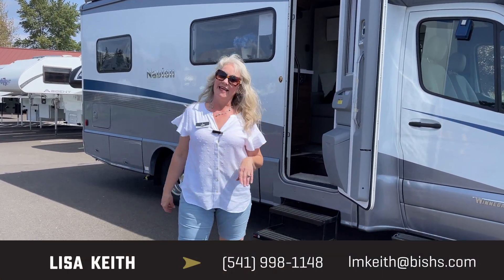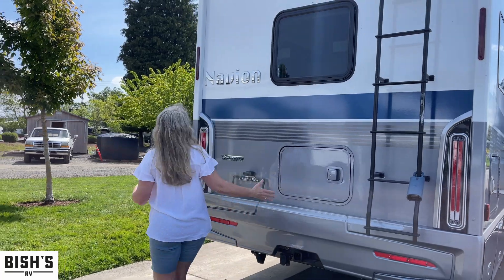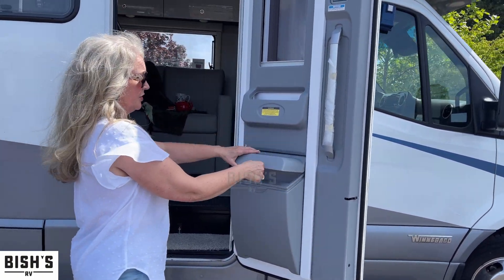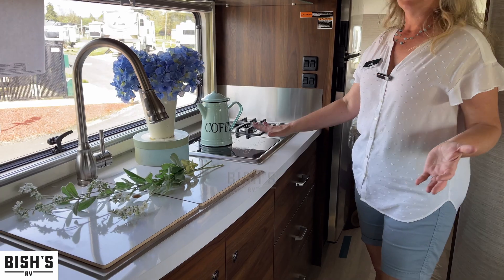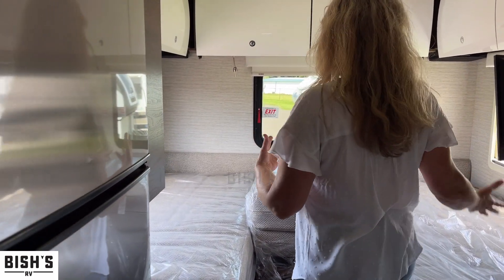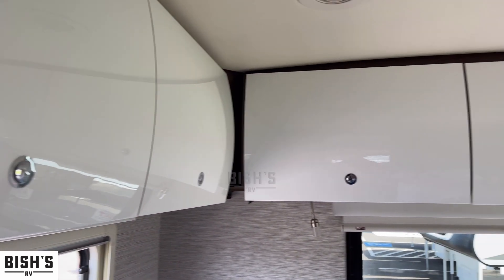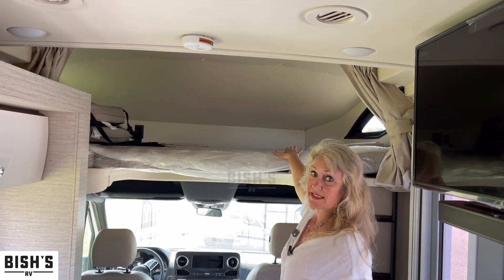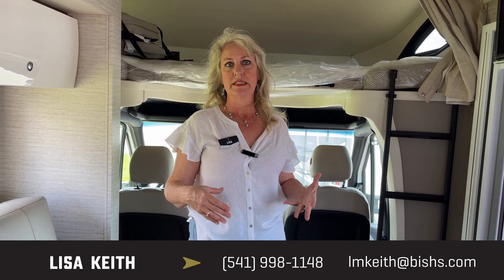2022 Winnebago Navion 24V Class C Diesel Motorhome • Bishs.com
If you're in the market for a Class C, this 2022 Winnebago Navion® 24V could be what you're looking for. This Navion® Class C comfortably sleeps 6. And a master bedroom conveniently located in the Rear. RV Camping in the Navion® Class C offers plenty of at home conveniences like a Center kitchen with Pedestal Table, Front living area and Center bathroom. The Navion® 24V Class C make on-the-road living easy with features like a stove with 2 oven burners, Full-Size refrigerator, 2 TVs, and more!